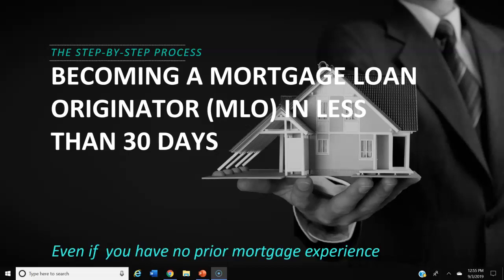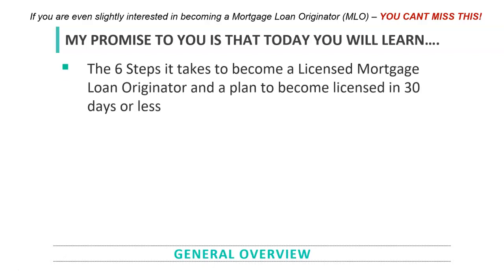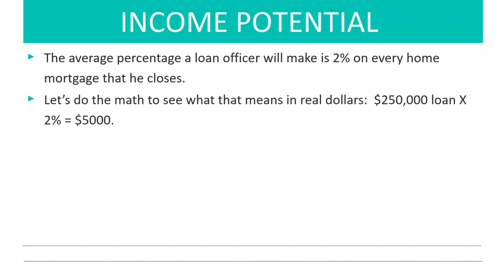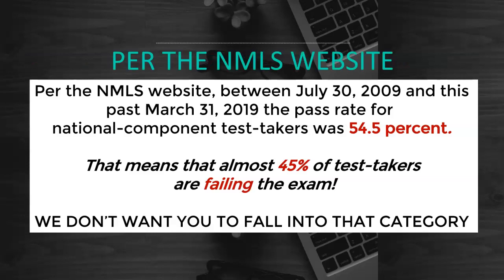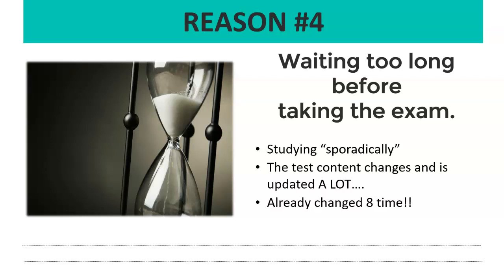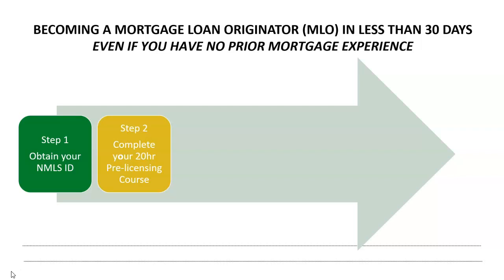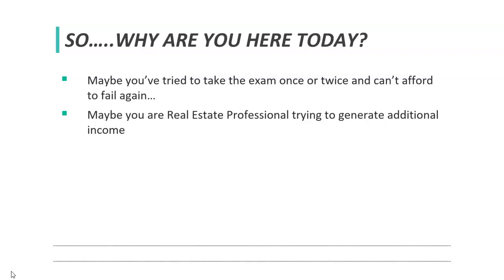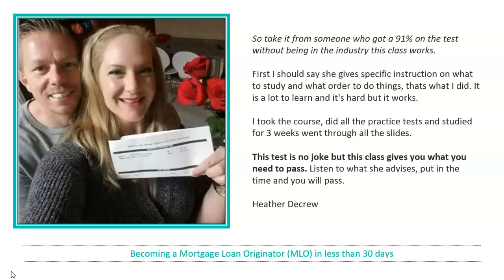Learn the step-by-step process of becoming a MLO in 30 days or less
Learn the step-by-step process of becoming a MLO in 30 days or less - even if you have no prior mortgage experience.

Join me as I reveal:
--The exact process to become an MLO
--Every hoop that most forget in preparing for the exam
--How to choose the perfect training for you
--Our secret to achieving a 92% pass-rate among students who have taken the NMLS Exam

If you want to pass the NMLS exam and become a licensed Mortgage Loan Originator, this is the last breakthrough webinar you'll want to miss!

P.S. - There's a reason we have 195+ 5-Star reviews on YELP helping people like you conquer the NMLS Exam to become a Mortgage Loan Originator.